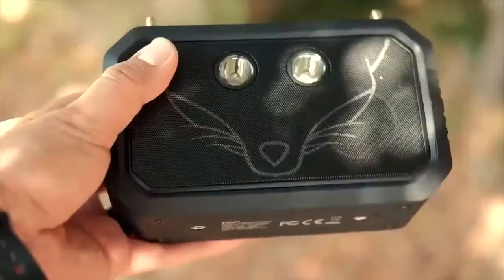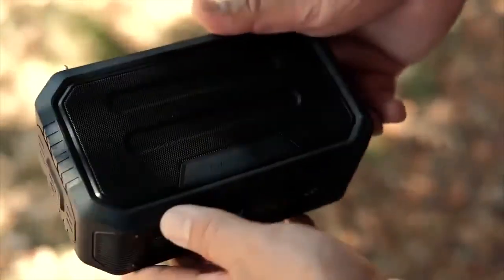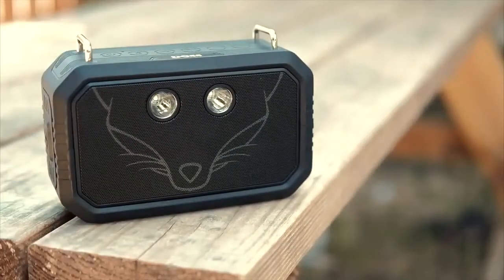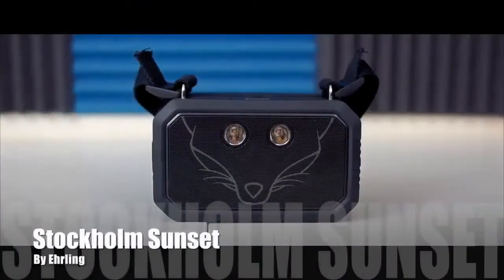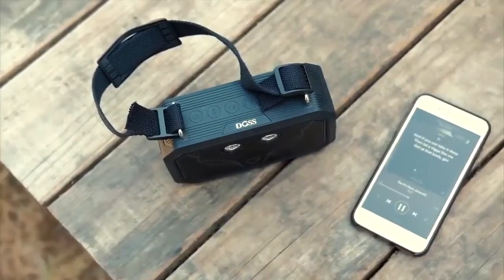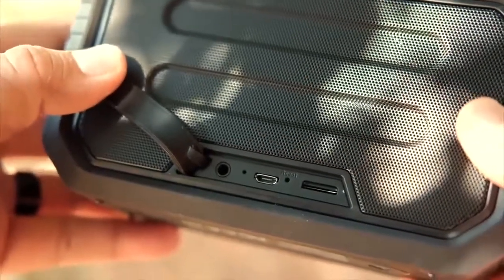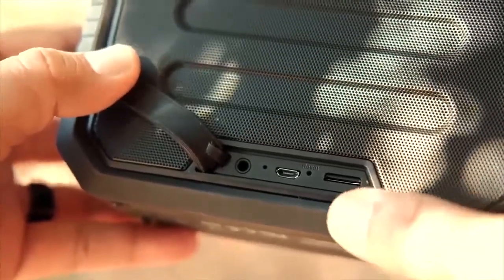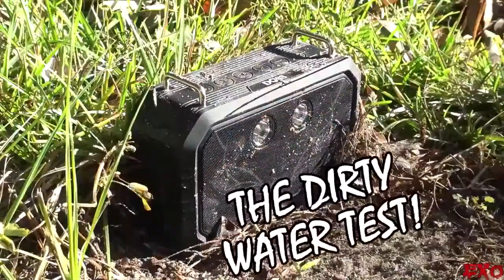LivTec Bluetooth Waterproof Wireless Speakers